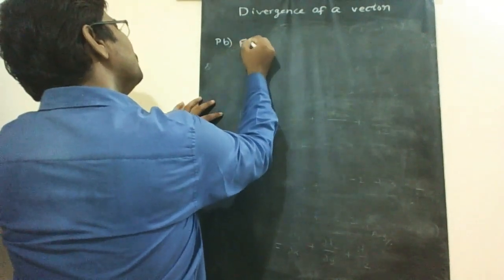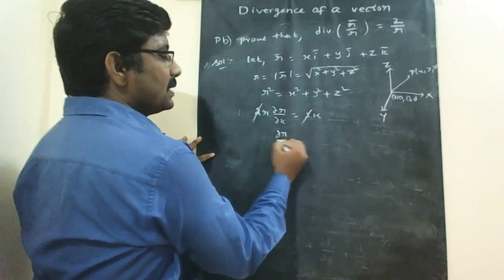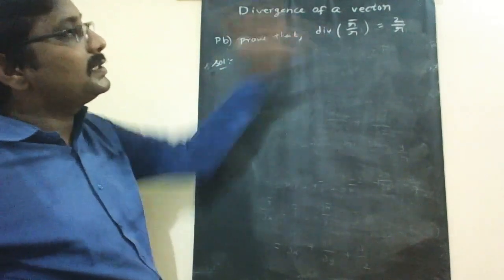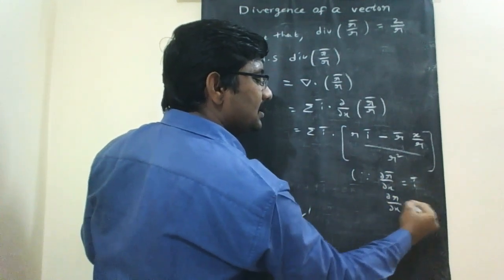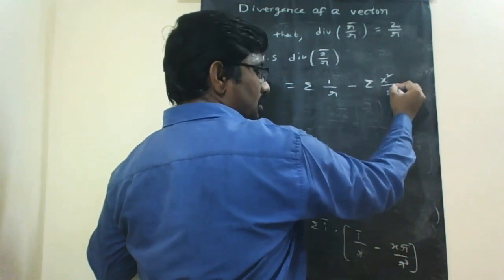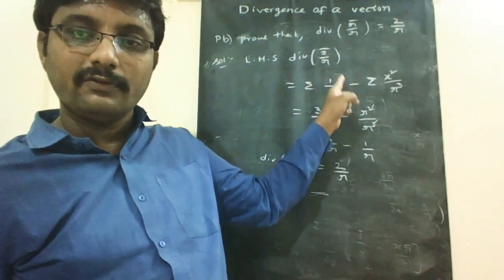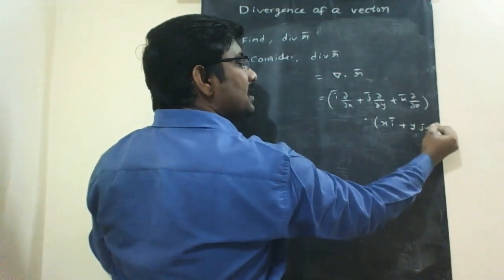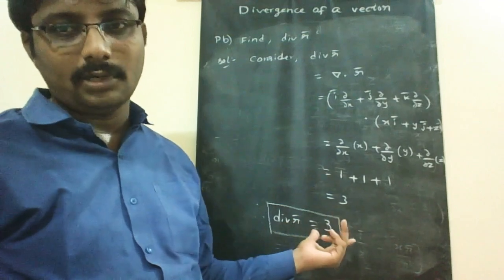Divergence of a vector video 3 by sk abdul shakeer